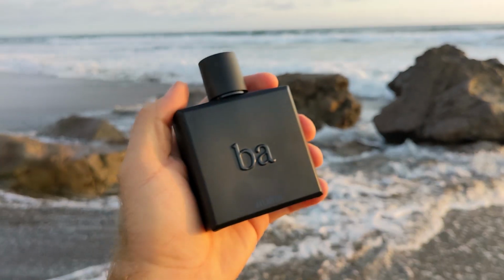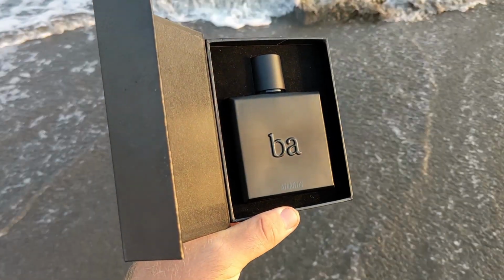Blu Atlas Atlantis Review: Best Citrus Cologne Going Into 2023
Paul Anthony reviews Atlantis by Blu Atlas, a unique citrus fragrance! Learn all about it with our detailed review!

Video Summary:

00:00 Introduction
This review has been conducted using the Bespoke Unit Fragrance Formula, a quantifiable review matrix that you can learn about via the link above.

00:37 Fragrance Overview
Atlantis is the first fragrance from Blu Atlas, a men's skincare company that prides itself in creating products in the USA and employing natural ingredients, resulting in a cruelty-free, vegan, and sulfate-free fragrance for men.

The Atlantis cologne was designed to recall the scents and sights of the coastal jungles of Bali.

01:13 Blu Atlas Atlantis Composition
The head of Blu Atlas Atlantis has notes of citrus (bergamot & lemon) as well as blackcurrant. The heart of Atlantis offers notes of lavender, peach, and apricot, all of which are very tropical scents. With regards to longevity, Blu Atlas Atlantis continued to perform after as many as 9 hours from the first application, making for commendable performance.
At its base, Atlantis Cologne has notes of oakmoss, musk, and violet.

Finally, when it comes to evolution of the fragrance, Atlantis boasts definite changes from the head to the heart, making it quite dynamic.

02:38 Seasonality
Given the tropical and citrus aspects of Blu Atlas Atlantis, we'd definitely categorize this as an ideal summer fragrance. This being said, it could be used outside of summer, for instance late spring or early fall, depending on where you're located and the local temperature/setting.

03:19 Wake & Strength
Atlantis' sillage is mild to mild+, so it is not overpowering though it remains a unique smell. On projection, for Atlantis it is relatively low.

As mentioned earlier, the longevity of this fragrance is fantastic as just one application can last almost all day.

04:27 Atlantis Cologne Third-Party Feedback
When we inquired with others on Blu Atlas Atlantis, we found the most regular comment to be that the fragrance was pleasant though hard to identify specifically. None of the 3rd parties were able to identify another fragrance that offered the same notes as Atlantis, making for a citrus cologne that is not only popular but also unique in its profile.

05:00 Presentation
Blu Atlas Atlantis is sold in a minimalist box with a magnetic closure. Inside, the box is lined with fabric and has an insert that secures the bottle. When it comes to the cologne bottle itself, it's a matte black bottle with a raised "ba" logo and magnetic cap.

05:42 Value
Blu Atlas Atlantis retails for $100 for the 100ml / 3.3 fl. oz. bottle, though additional discounts are applied if you purchase more than one bottle.

Given the unique fragrance that sets Atlantis apart from other citrus or summer fragrances, we think this definitely represents a good value.

05:56 Impressions
Age Range: Late 20s and above
Time of Day: Largely daytime; all day during summer
Occasion: More casual; applicable in some formal events during the summer
Masculinity: While largely neutral, Atlantis is more geared towards men though not overtly so

07:20 Final Thoughts
Per the Bespoke Unit Fragrance Formula, Atlantis received 81/100 points which edges it into the 5 star category. This score is largely based on the uniqueness of Atlantis, the well-defined layers of the cologne, and its excellent longevity/performance.

Already tried Blu Atlas Atlantis or have any questions? Leave us a comment to let us know your thoughts!